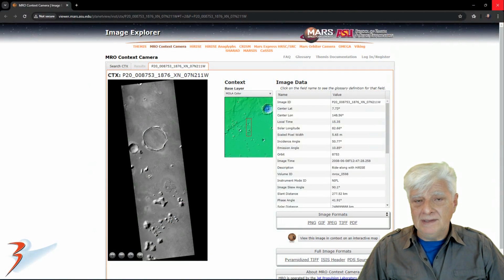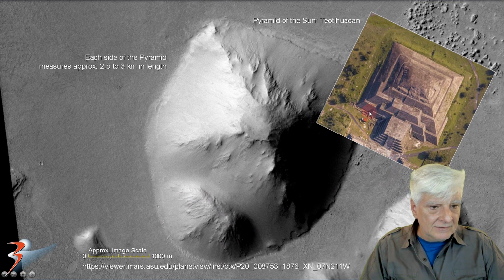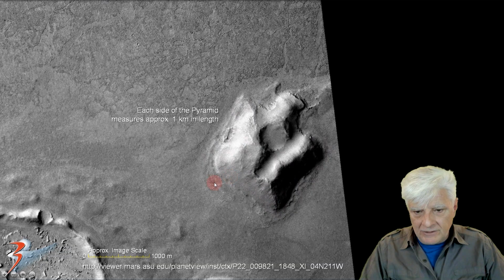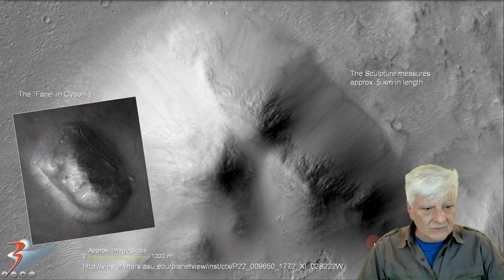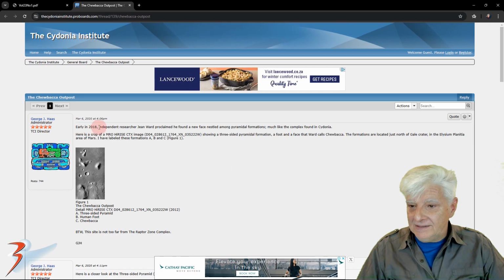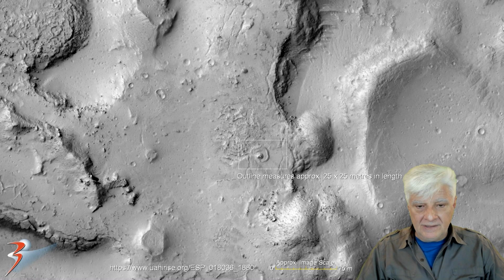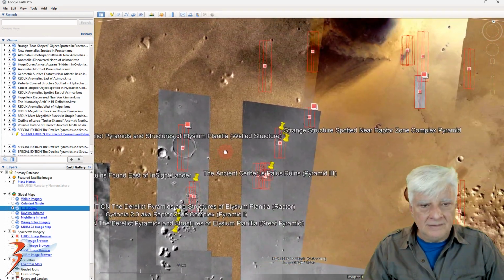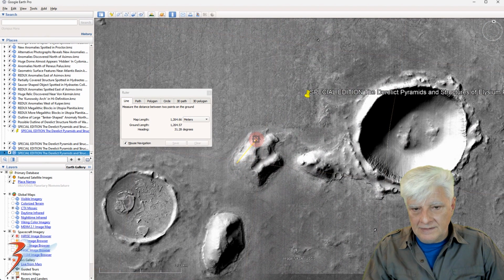SPECIAL EDITION | The Derelict Pyramids and Structures of Elysium Planitia on Mars in Hi-Definition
The following MRO CTX/HiRISE photographs are analyzed here:

ESP_018036_1880
P20_008753_1876_XN_07N211W
P22_009821_1848_XI_04N211W
P22_009650_1772_XI_02S222W

Here I feature anomalies I discovered in a region of Mars called Elysium Planitia. The anomalies covered resemble two huge pyramids, a possible sculpted structure resembling a raptor/eagle head, a huge possibly sculpted face similar to the face in Cydonia and a possible structure resembling the Chankillo structure located in the coastal desert of Peru.

It looks like these anomalies were under water for an extended period of time and are covered is what looks like silt/sediment which settled on their surfaces while under water. Of interest is the fact that NASA calls this region of Mars Cerberus Palus and they classify it as a swamp. This may be true because possible water erosion can be seen at the base of these anomalies.

I also explain why the area in which these anomalies are located in is called The Raptor Zone Complex.

Additionally I delve into Journals written about these anomalies by George Haas at the Cydonia Institute as well as them being featured on the History Channel's The UnXplained: Mysteries of Mars (Season 3 Episode 7) with William Shatner; George Haas from the Cydonia Institute presented the anomalies in the documentary on my behalf. In the YouTube video I explain why I declined to feature in this and other History Channel documentaries.

Watch a short video clip I put together with segments from the documentary featured on the History Channel's "The UnXplained: Mysteries of Mars" (Season 3 Episode 7) with William Shatner:

My Blog Post featuring: 'SPECIAL EDITION | The Derelict Pyramids and Structures of Elysium Planitia on Mars in Hi-Definition:'